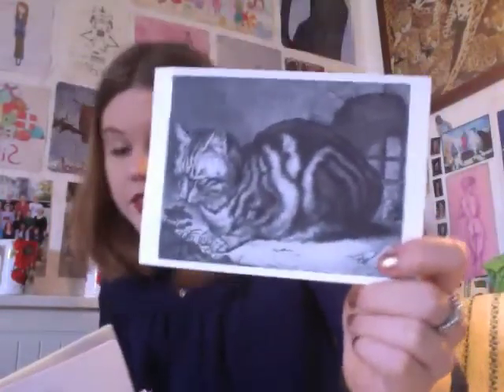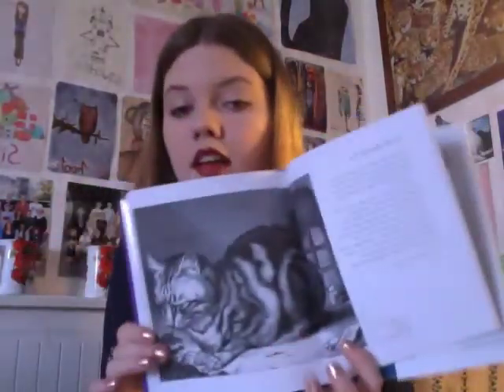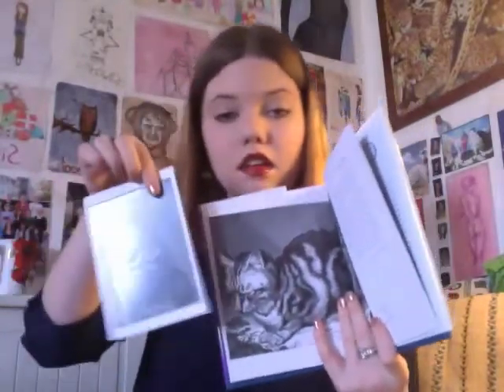210: London, sherlock, books and more + new haircut, yay!!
ARCHIBALD!

Yes, yes it's past midnight, punish me, please, I'm looking forward to it.

Yours most sincerely, Silja xx

Pottermore: DragonDraconis39

Love you.